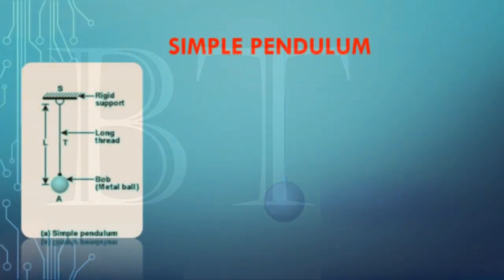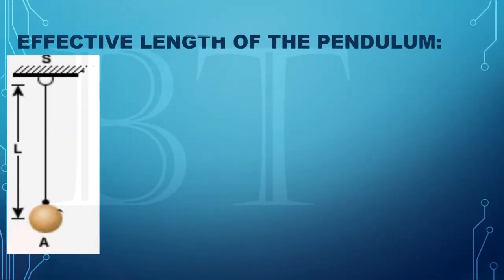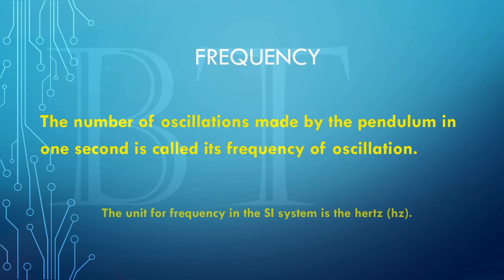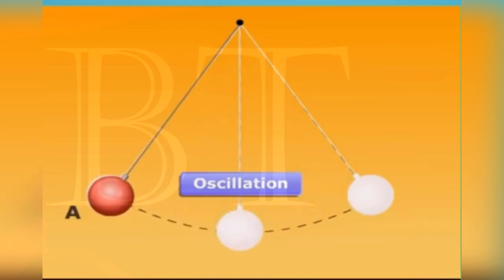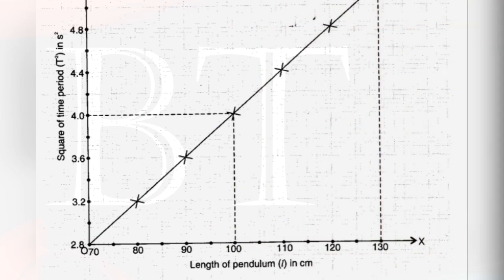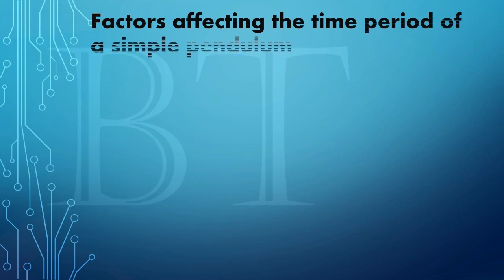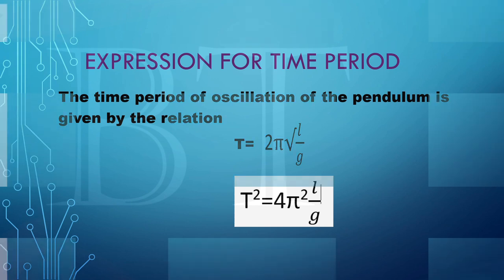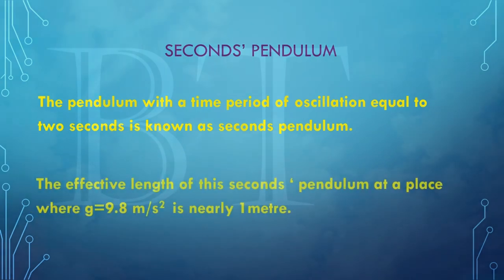Simple Pendulum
This video explains all about simple pendulum